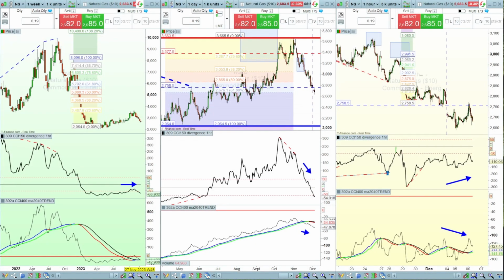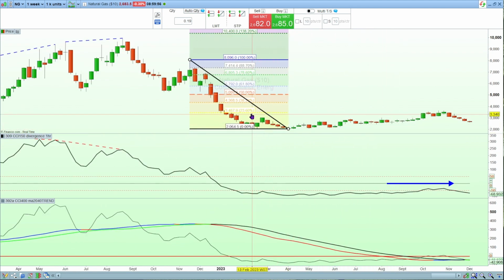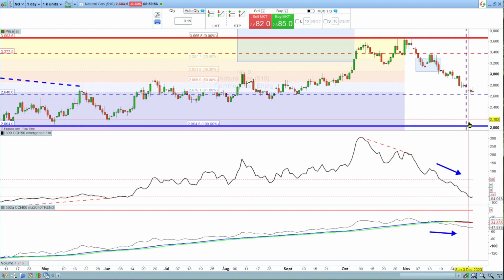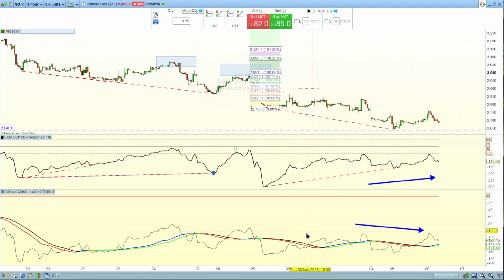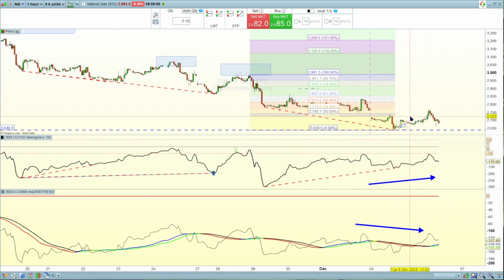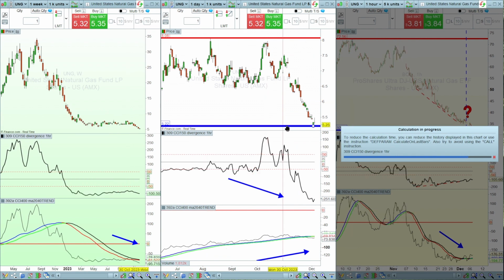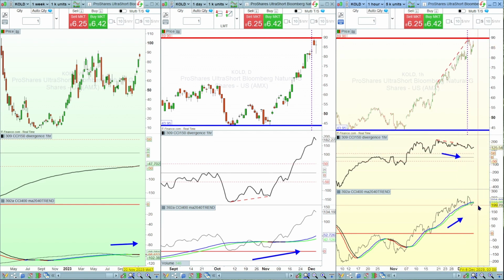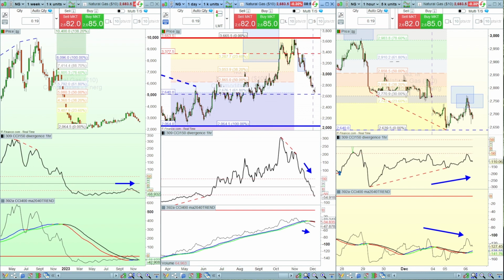Natural Gas BOIL UNG KOLD Technical Analysis Dec 06 2023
Natural Gas Technical Analysis (BOIL, UNG, KOLD) Dec 06, 2023 using Commodity Channel Index.

Don't forget...

Things
to consider:

Remember...